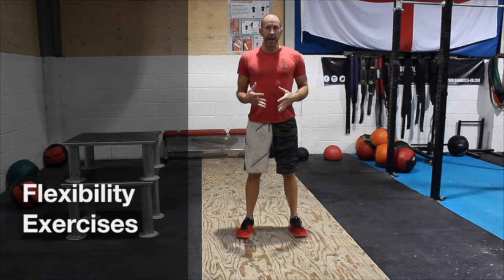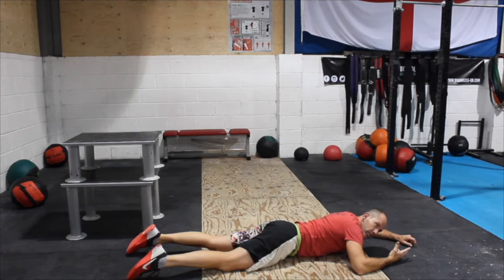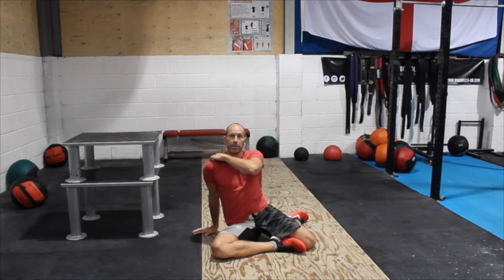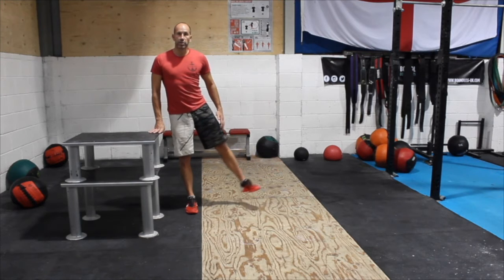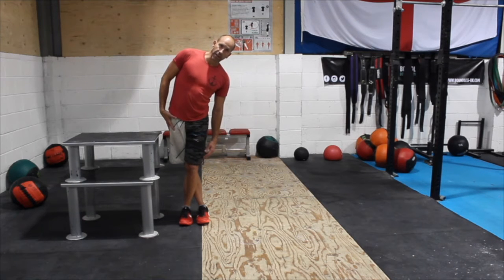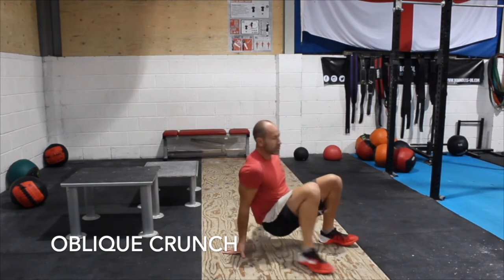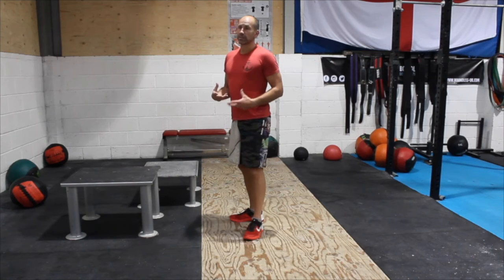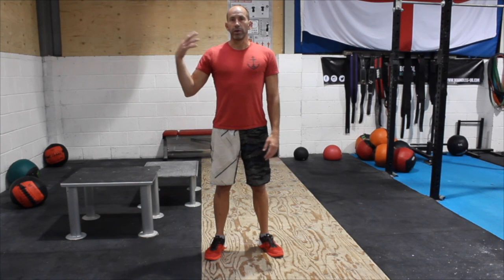Increasing Flexibility for Swimmers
In this video we show you 11 exercises that can increase your whole body flexibility.

Flexibility is important to allow for better performances - greater range of movement, improved balance, better posture, muscle coordination and reduces the risk of injury and muscle soreness

Back & Neck 1.02
Hip 1.58
Upper Body 3.03
Glutes 5.47
Core 8.01
ITB 8.54
Chair Squat 11.08
Oblique Crunch 12.40
Alternate Superman 13.35
Bodyweight Deadlift 14.18
Neck 15.38